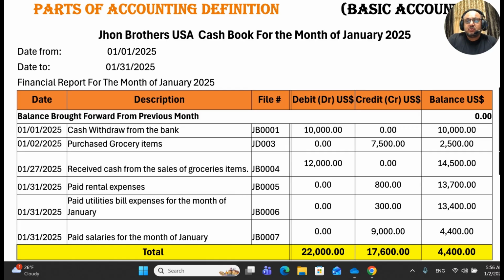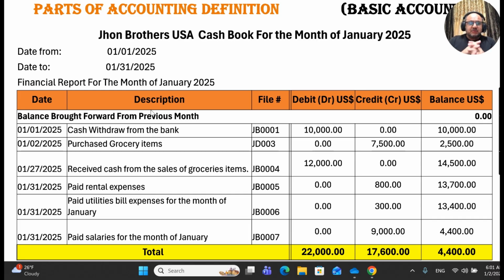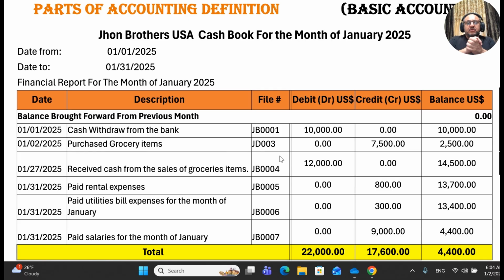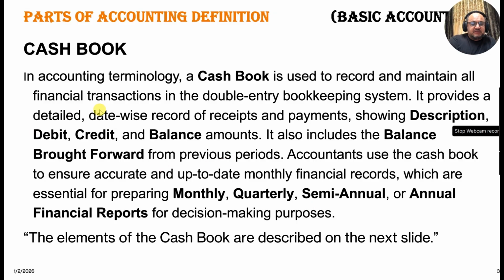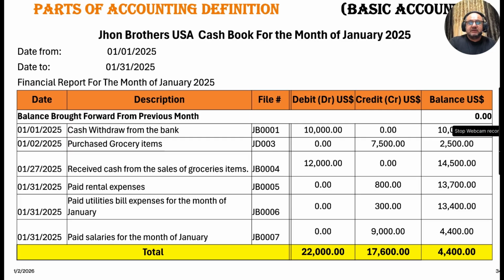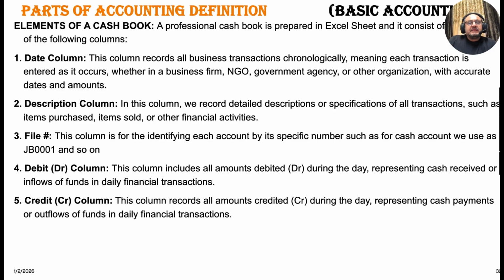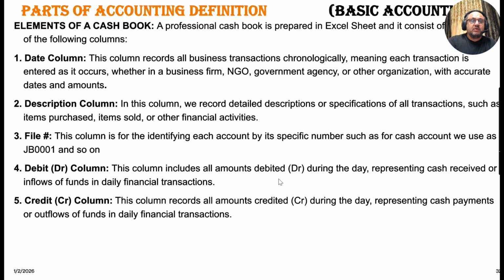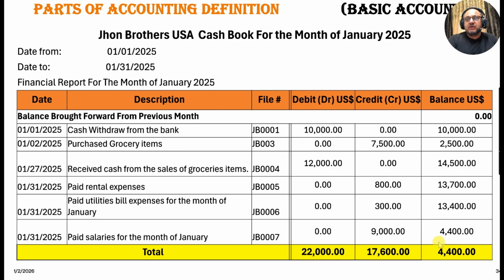CASH BOOK MADE EASY _ How to Enter Business Transactions for Financial Reports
CASH BOOK MADE EASY | How to Enter Business Transactions for Financial Reports | Easy English for New Learners

Welcome to JALAL AFGHAN ACCOUNTING ACADEMY!

In this lesson, you will learn how to prepare and maintain a Cash Book in the easiest way. This tutorial explains how to record daily business cash receipts and cash payments correctly, making it simple to prepare accurate financial reports.

This video is perfect for beginners, students of Accounting, BBA, MBA, ACCA, CPA, CA, business owners, and anyone who wants to understand accounting in easy English with practical examples.

In this video you will learn:
• What is a Cash Book?
• Types of Cash Books
• How to record cash receipts and cash payments
• Debit and Credit rules
• Business transaction entries
• Common mistakes to avoid
• How the Cash Book helps prepare financial statements

Learn accounting step by step with simple explanations and real-life examples.